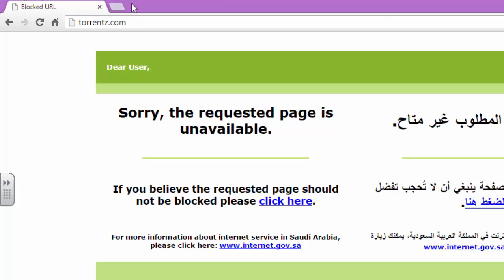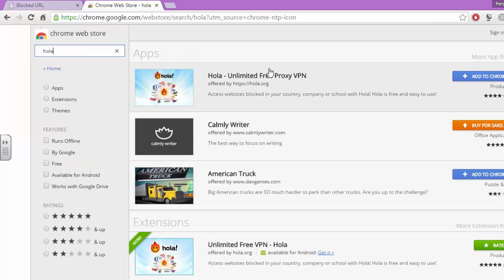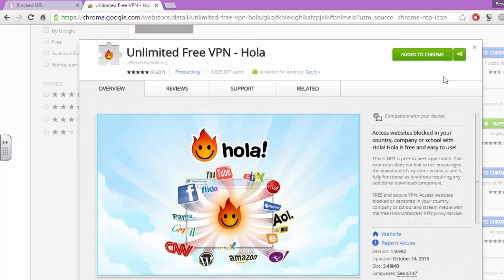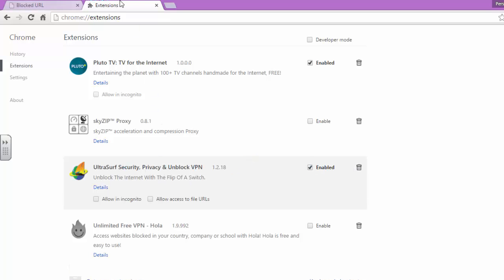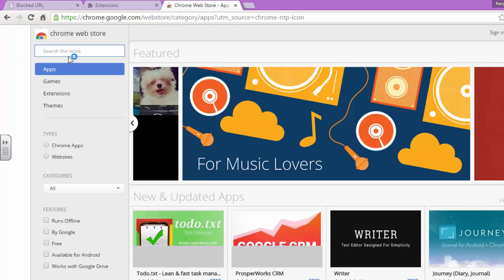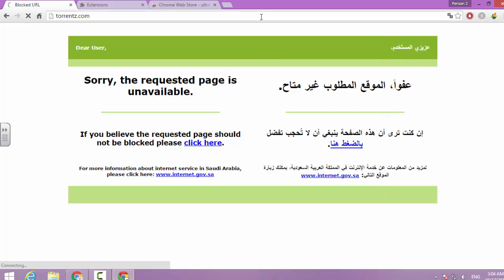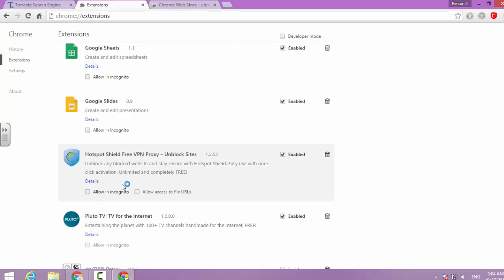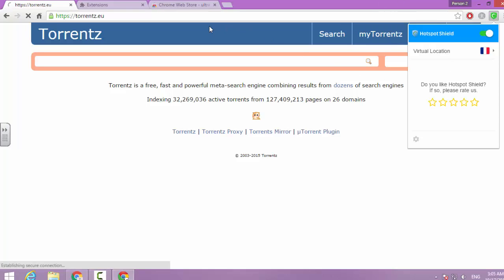How to Unblock Blocked websites 3 methods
Blocking the user access to various social media websites and other internet services have become one of the most common tactics that is followed widely in organizations and educational institutions like schools and colleges.These usually involve websites like Facebook, bebo, MySpace and so on. When it comes to the question how to unblock blocked websites, you must have already heard about different techniques. When all those tactics fail to bypass the internet filters, just give a try to the following tricks. It works!
In this video tutorial we'll be learning how can we unblock/access any website using anonymox addon.